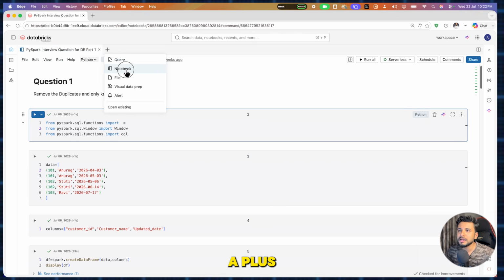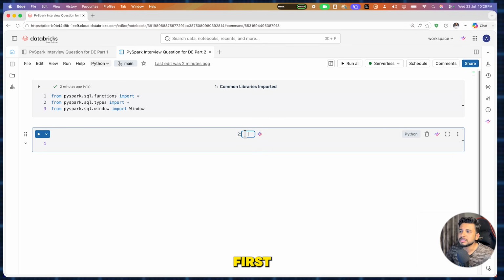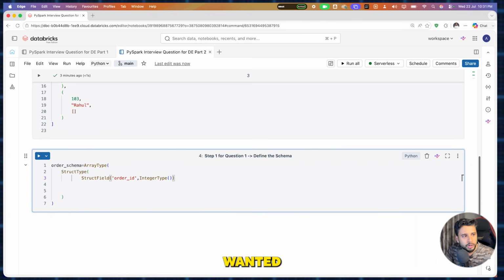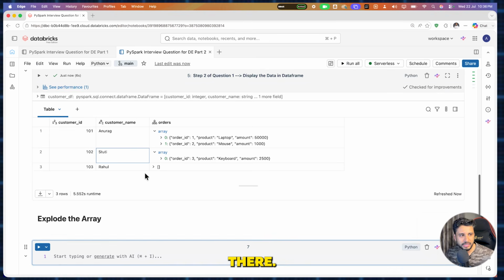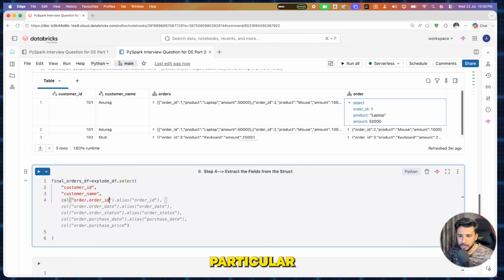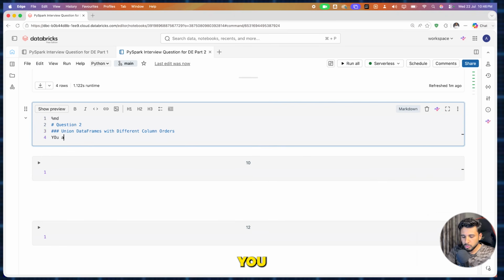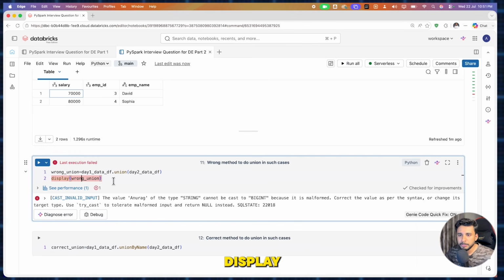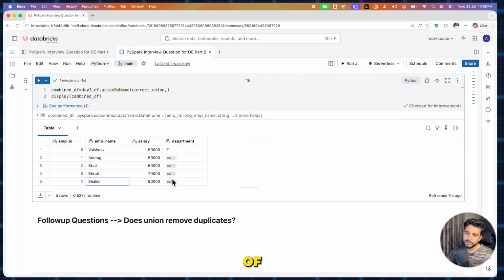PySpark Interview Questions Part 2 😱 | Even Harder Questions Asked in Data Engineering Interviews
🚀 Join DataX Bootcamp – Zero to Job Ready AI-Enabled Data Engineer

🔥 PySpark Interview Questions Part 2 is here!

The response to Part 1 was amazing, so I've put together another set of advanced, practical, and production-focused PySpark interview questions that are frequently asked in Data Engineering interviews.

If you're preparing for interviews at startups, product-based companies, or MNCs, these are the kinds of questions that can make the difference between getting shortlisted and getting rejected.

✅ Advanced PySpark interview questions
✅ Production-level Spark scenarios
✅ Lazy Evaluation & DAG-based questions
✅ Shuffle, Partitioning & Performance Optimization
✅ Window Functions & Joins
✅ Broadcast Joins & Caching
✅ Debugging real PySpark jobs
✅ Interview tips based on real hiring patterns

📂 FREE PySpark Interview Resources & Notes (GitHub)
👉 [Add Your GitHub Repository Link Here]

Inside DataX Bootcamp, you'll learn much more than interview questions.

You'll build real end-to-end Data Engineering projects, master SQL, Python, PySpark, Databricks, Delta Lake, Cloud, and prepare for interviews through practical assignments and mock sessions.

Trusted by 400+ learners who are preparing for Data Engineering careers.